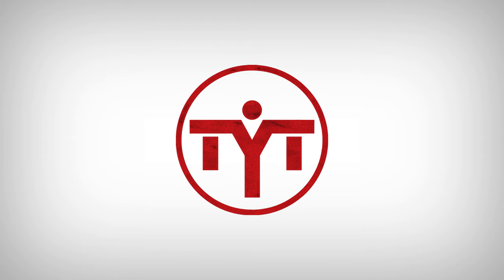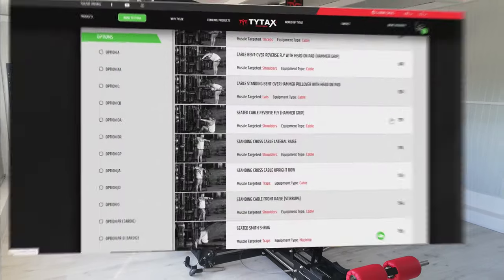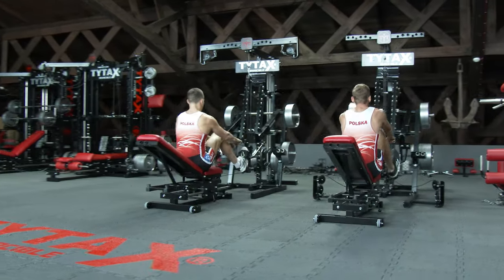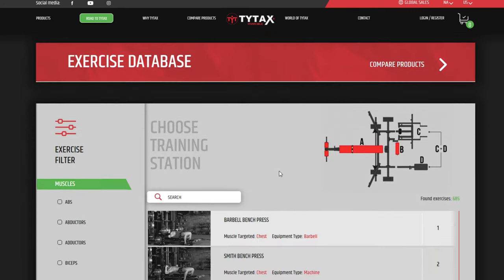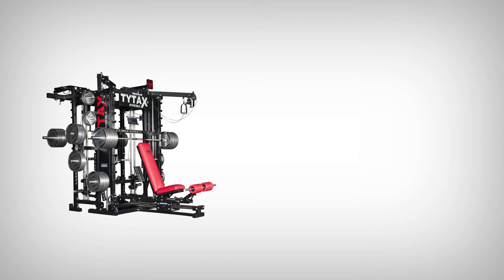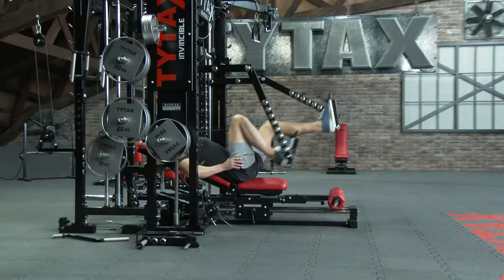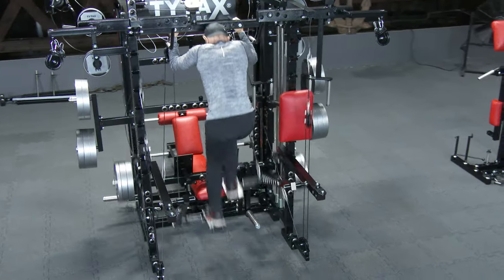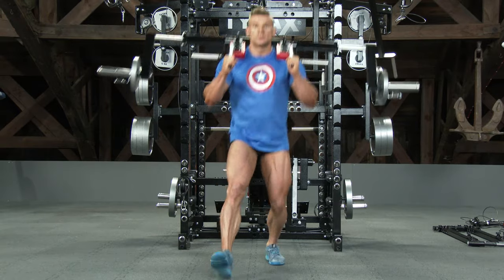Road to TYTAX® | 4 - THE STORY OF TYTAX MACHINES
So what's the story behind TYTAX machines? Were they created just like this, or they were developed for a long time? Find out!
Right after your first training you should know, that the process of exploring the machine never ends. There are always new exercises to perform, rate, and include in your workout routine.
Now, you may ask, how did it happen that every TYTAX model has so many exercises?
Well, the shortest answer is that at the beginning, in 1998 the TYTAX T1-X prototype was developed. Stanley Szultka (Shooltka), the creator and owner of TYTAX FACTORY never dreamt that the prototype that started with 20 exercises, twenty years later would have almost 700 exercises.

TIMESTAMPS:
00:00 The story of the TYTAX machines
00:25 How TYTAX got created?
01:20 Why so many exercises?
02:17 New categories to explore
02:58 So many exercises but limited accessories?
03:40 How to manage your exercises
04:07 TYTAX App development
04:45 Additional Options and why they are great
05:04 Rowing Machine - Option RM
06:10 Power Runner - Option PR
08:12 Ski Workout - Option SKI
08:49 T-Bar - Option TB
09:46 Outro

👉 Road to TYTAX - All you need to know
Need to know anything before purchasing one of our Home Gyms? How long does it take to assemble the machine? How to perform your first training? Here's all you need.
👉 Learn about TYTAX® machines
The playlists are meant to provide all the basic information about certain home gym models. The instruction series is divided into episodes that present components of the TYTAX® machine in detail. Few minutes is not much, so if you want to know how to use this model, make sure to watch it ❗
👉TYTAX® for Athletes TYTAX® for Athletes. Exercises carefully designed to simulate certain sports and aid athletes in their yearly routine. Are you a rower, swimmer, football player? We got it all. Thanks to the multifunctionality of our products, we are able to provide the best training experience together with cardio, strength training, stretching, and specialized exercises.
👉 Are you the owner of the TYTAX® machine? Record and send to us the video in your language, and we will publish it on our YouTube channel and other social media! Become a member of teamtytax!

TYTAX International LLC, 48 Wall Street 11th Floor, New York, NY 10005, United States of America